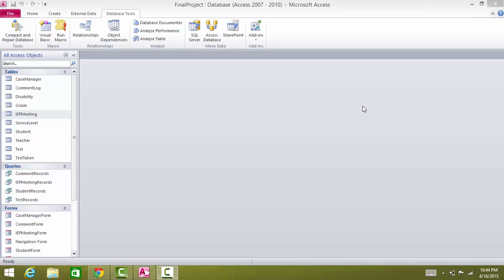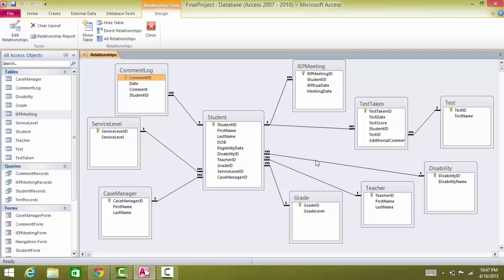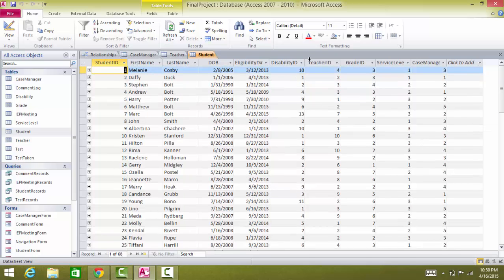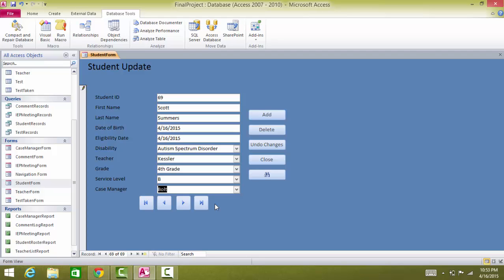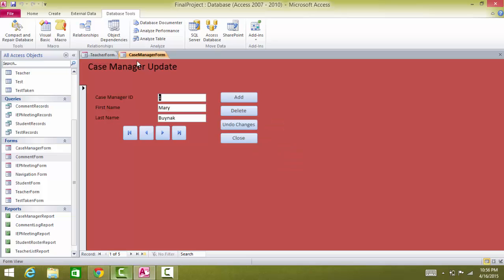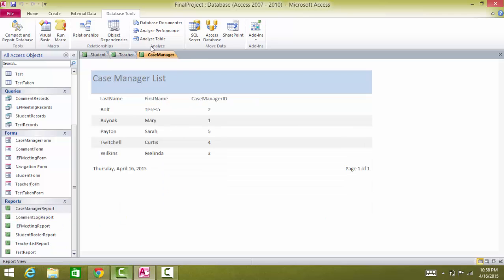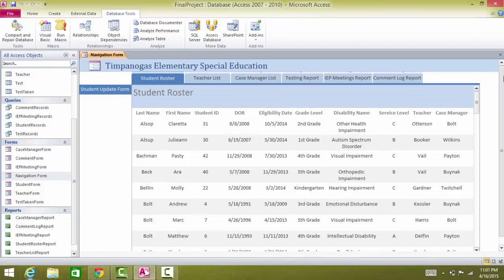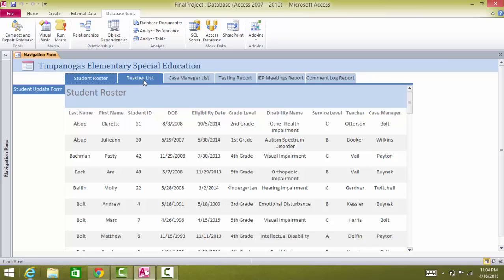Database Project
Special Education Database
By: Stephen Bolt